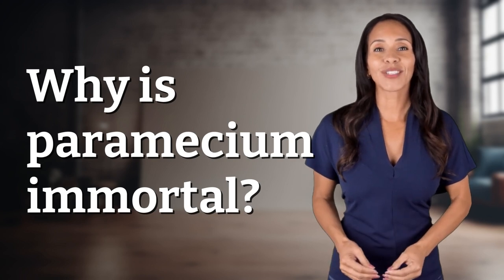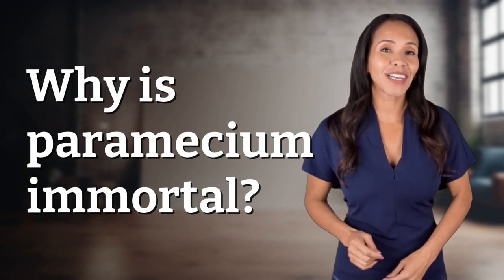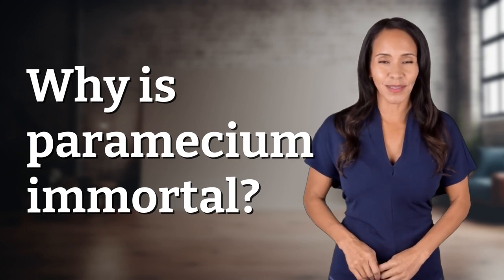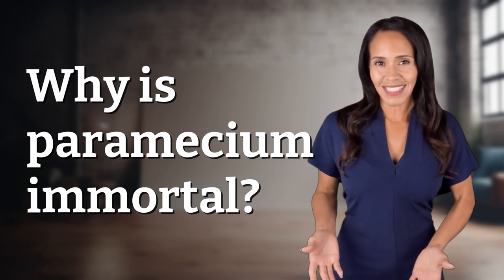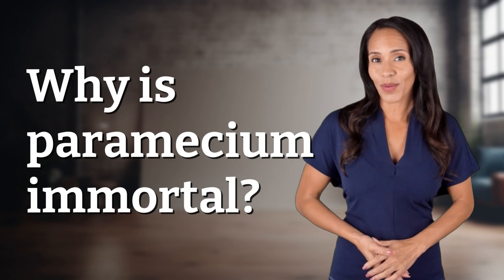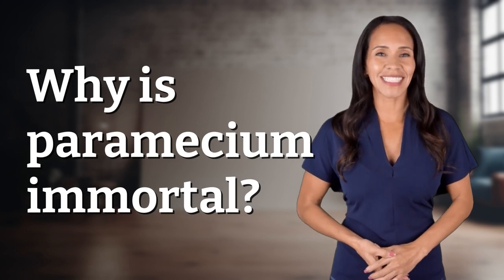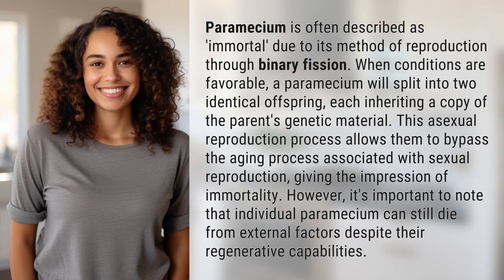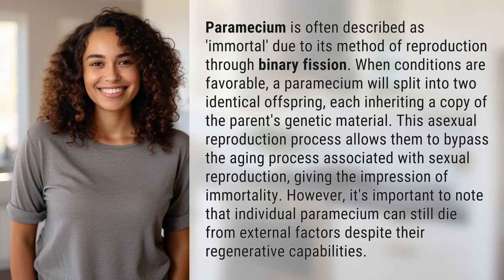Why is paramecium immortal?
The Immortal Paramecium: Unlocking the Secret to Eternal Life 👉 The Immortal Paramecium 👉 Discover the fascinating world of paramecium and their unique ability to reproduce through binary fission, bypassing the aging process and giving the illusion of immortality. Join us as we explore the science behind this incredible phenomenon and uncover the secrets to eternal life.

Laura S. Harris (2024, January 31.) Why is paramecium immortal?
    🌐 AskAbout.video